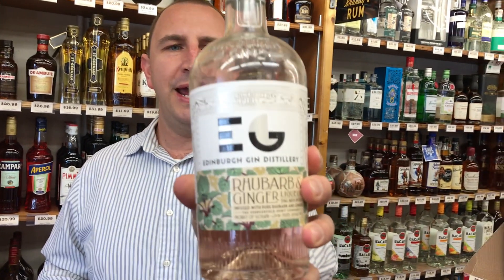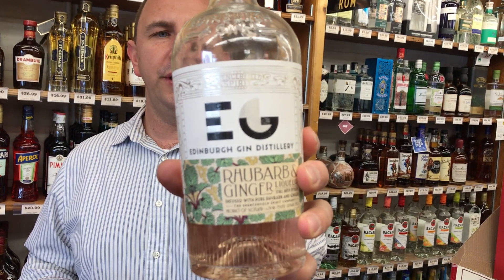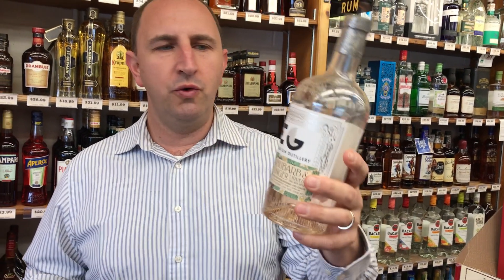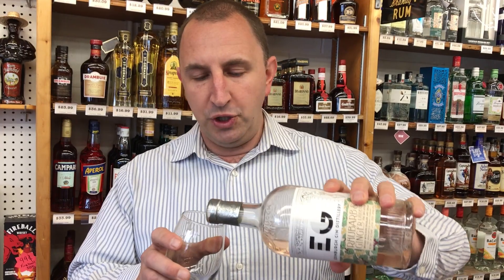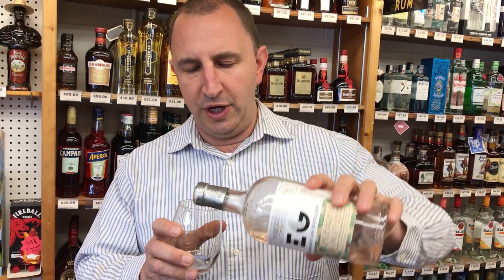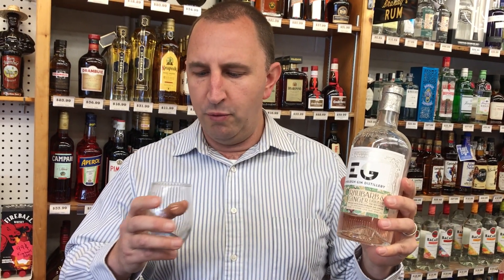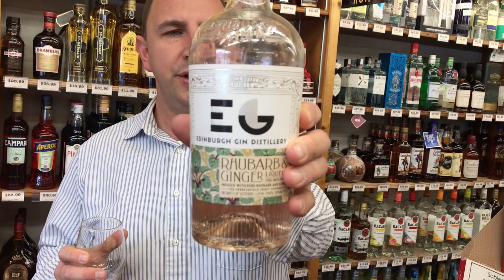Edinburgh Gin Distillery Ginger And Rhubarb Liqueur | One Minute of Liquor Episode #12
Welcome to One Minute of Liquor - a weekly video series from Elma Wine & Liquor. Join Tim as he reviews a bottle of liquor every week in sixty seconds or less. Today Tim reviews Edinburgh Gin Distillery Ginger And Rhubarb Liqueur. The name is slightly misleading as this liqueur is made with neutral spirits and not gin. Spring crop rhubarb is macerated with warming oriental ginger with a little bit of lemon zest. This liqueur is made in small batches in Edinburg, Scotland by The Spencerfield Spirit Company. On the nose are strong notes of ginger, with a hint of lemon zest. A syrup texture with that strong ginger taste, with hints of that lemon and some rhubarb. A perfect after dinner sipper or that nice addition to some sparkling wine to make a fun colored cocktail. Cheers!

Download our mobile app to track liquor and wines you enjoy and get our up to the minute inventory